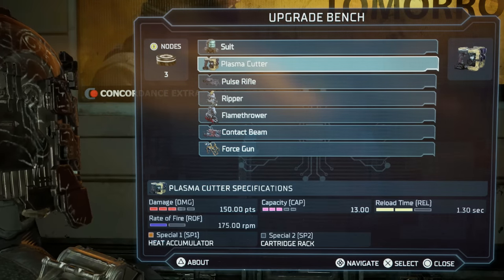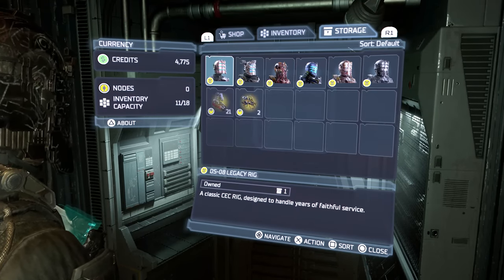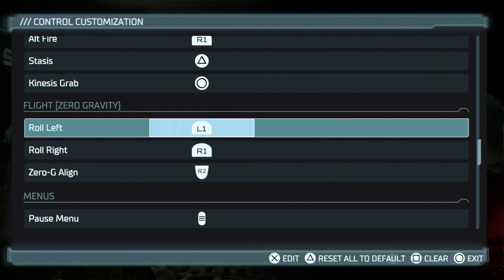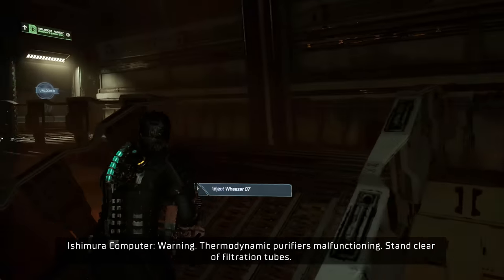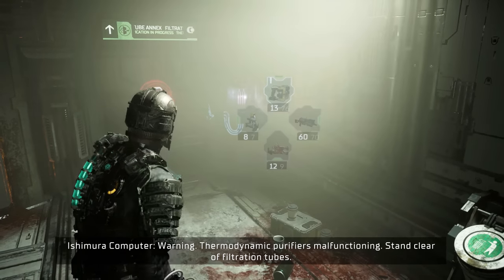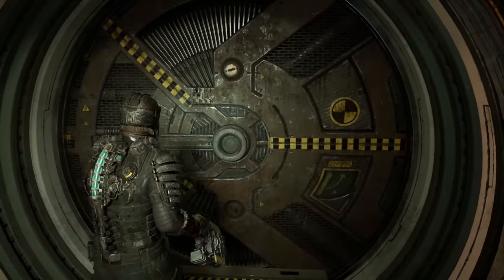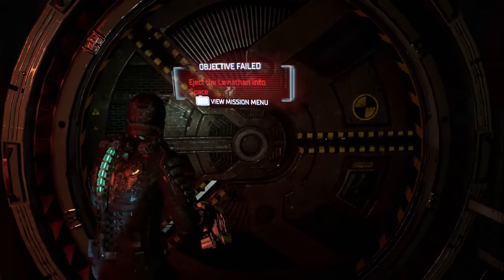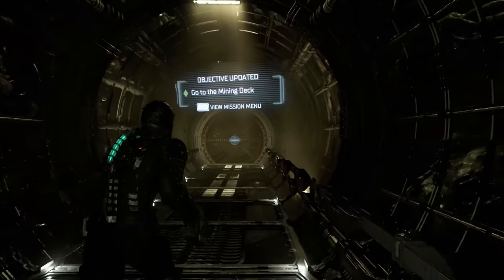LEVIATHAN BOSS in DEAD SPACE REMAKE PS5 Walkthrough Gameplay Part 10 (FULL GAME)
PS5 Dead Space Remake Walkthrough Gameplay Part 10 includes a Full Gameplay Review and Campaign Mission Chapter 6 of Dead Space Remake 2023 Single Player Story Campaign for PlayStation 5, PS5, Xbox Series X and PC. This Dead Space Remake Story Campaign Walkthrough will include the Full Game on PS5 in Performance Mode. Dead Space Remake Game Walkthrough Part 1 will include a Review, PS5 Gameplay, All Suits, Main Chapter Missions, Side Chapter Missions, Isaac, Nicole, Cinematics, Cut Scenes, OST, Story Missions and all Single Player Campaign Chapter Missions and the Ending. Thanks EA for giving me Dead Space Remake on PS5!

Dead Space is a 2023 survival horror game developed by Motive Studio and published by Electronic Arts. A remake of the 2008 game of the same name developed by EA Redwood Shores, it was released on January 27, 2023, for PlayStation 5, Windows, and Xbox Series X/S. It is the first release in the Dead Space series since 2013's Dead Space 3.